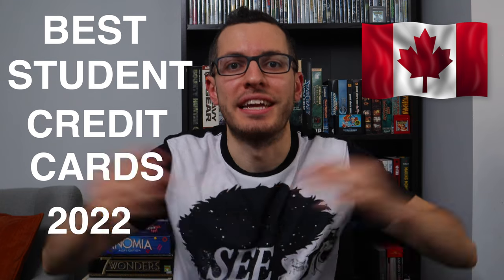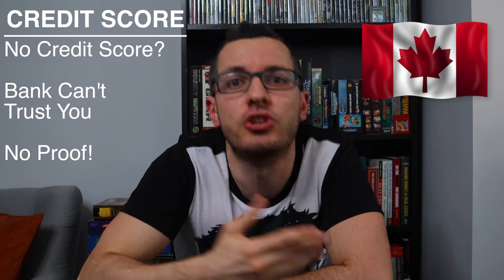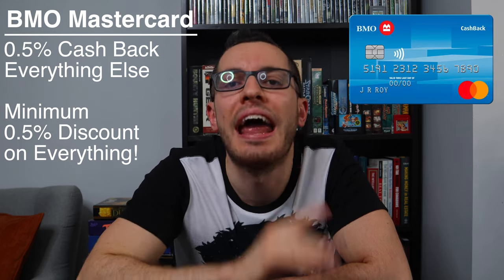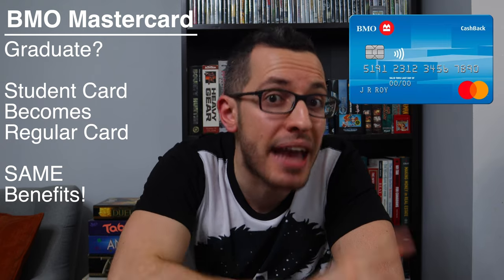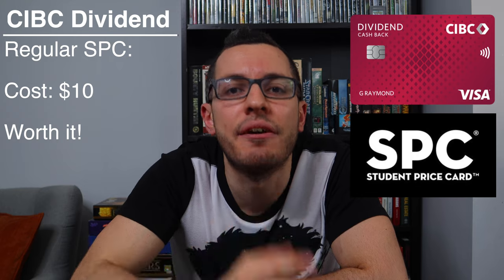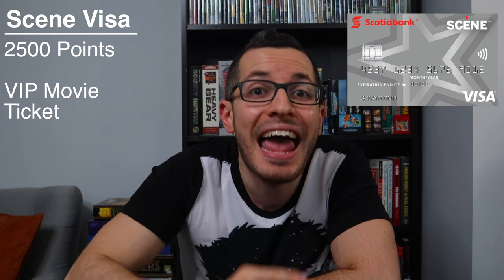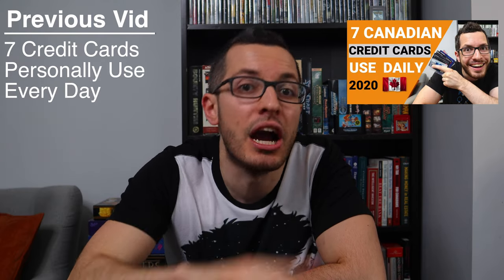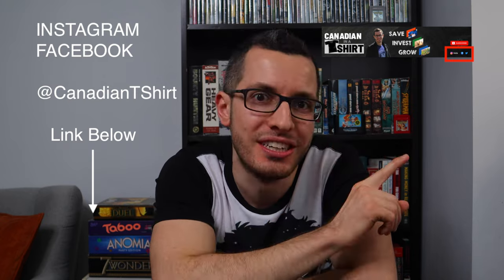Best STUDENT Credit Cards in CANADA 2022 // Beginner Cash Back Cards // Canadian Credit Card Guide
What are the Best STUDENT CREDIT CARDS in Canada in 2022? What are the best Cash Back cards for Students? How can a Canadian Student build their Credit Score? How do I choose my FIRST Credit Card in Canada?

I’ll be breaking down the BEST CREDIT CARDS for STUDENTS in CANADA for 2022. All of these cards are designed FOR STUDENTS so they are perfect for your first credit card! They have no annual fee and no income requirements or prior credit history, perfect as a beginner card. As long as you are a student, you will likely get approved for these cards and can start building your credit score while earning some cash back along the way! I’ll go over the pros and cons for each card to help you choose the best one for you!

Earn 4% Cash Back on Your RENT! 🏠
👆 Use Chexy to pay your rent with a credit card and earn up to 4% cash back! 👆

For older students, with some income check out my video on the Best NO-FEE, LOW-INCOME Credit Cards in Canada:

CREDIT CARD LINKS & SKIP AHEAD ⏩
-Intro: 0:00
-Credit Score: 1:32

BMO CashBack Mastercard: 2:57

CIBC Dividend Visa: 6:05

Scene Visa: 8:48

That's enough for 10 free movies! 🍿

-Summary: 12:27

-Wealthy Barber Returns
-How to Adult Money Canada Version
-Beat the Bank: Canadian Guide
-Investing in Dividends
-101 Tax Secrets for Canadians
-Millionaire Next Door
-Intelligent Investor
-Making Money in Canadian Real Estate

CAMERA GEAR  📸
-4K Camera
-HD Camera
-LED Ring Light